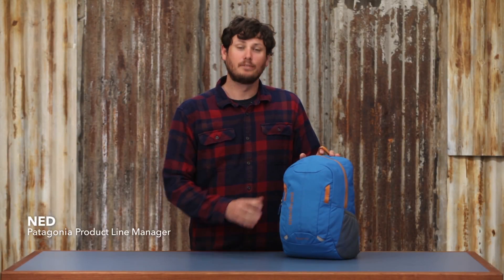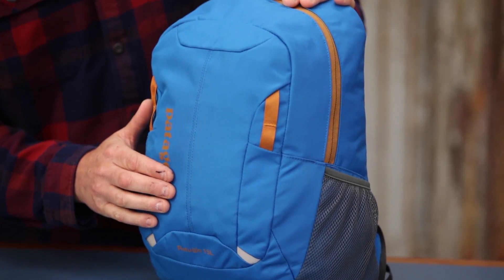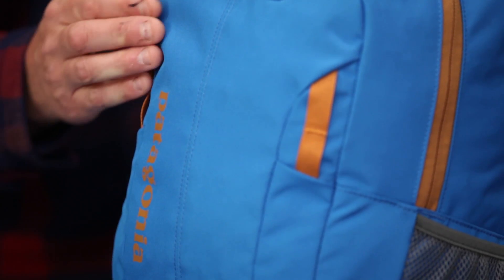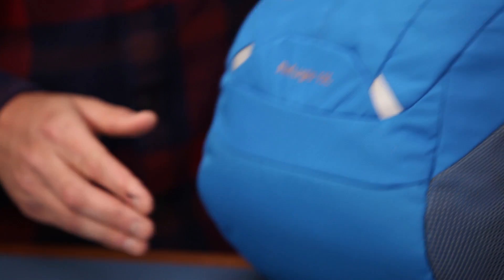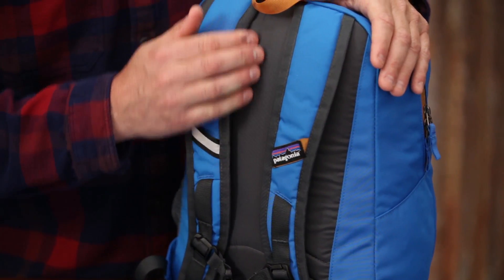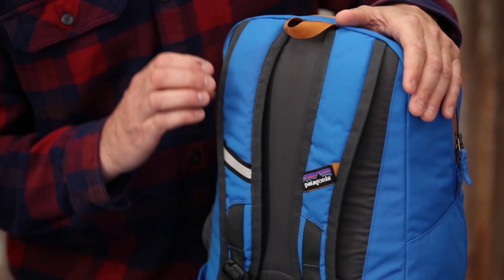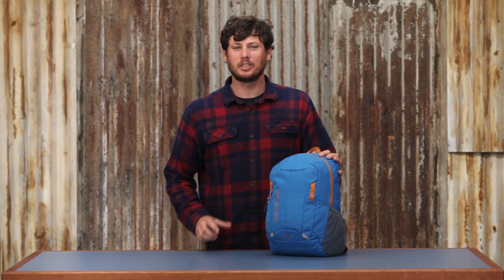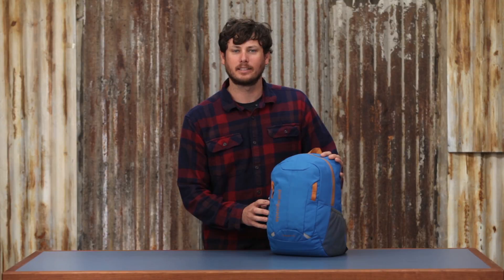Patagonia Kids Refugio 15L Daypack